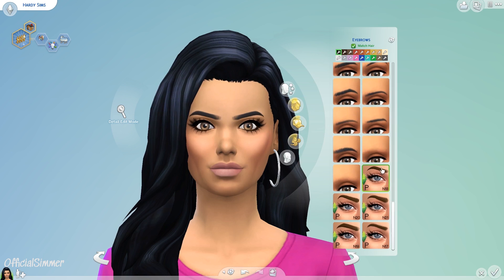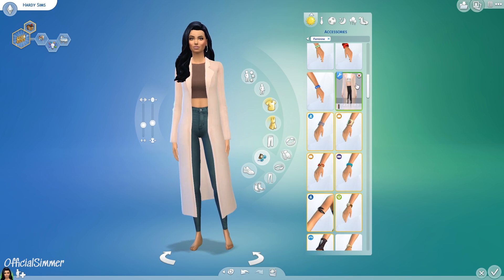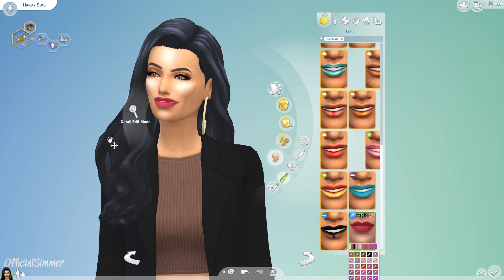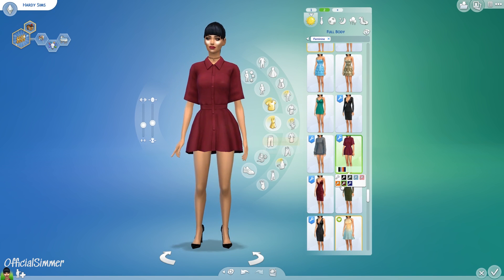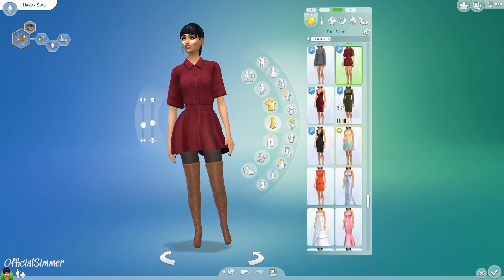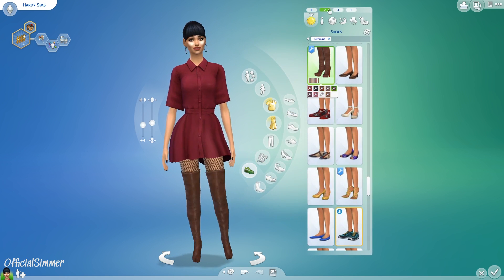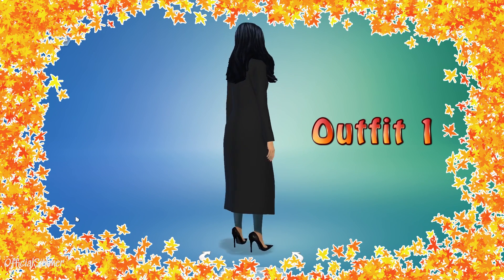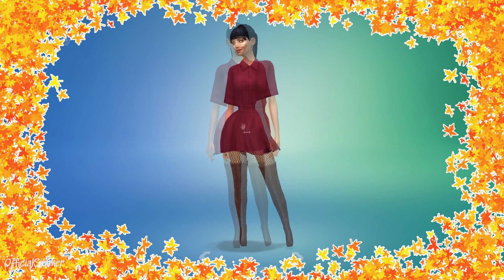FALL LOOKBOOK | THE SIMS 4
♡ OPEN FOR IMPORTANT INFORMATION ♡
I love Autumn/Fall so much!

♦Origin ID: GirlySimmer_93